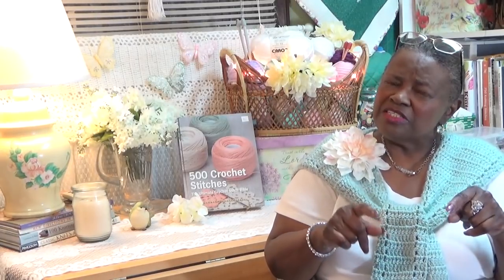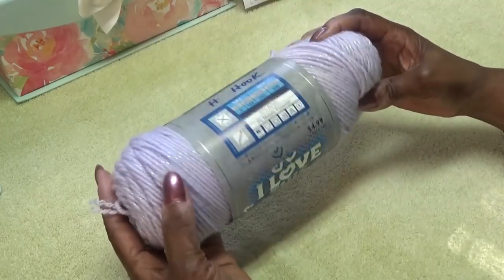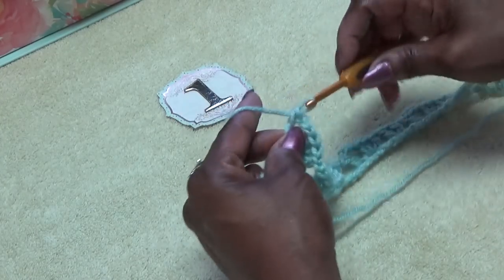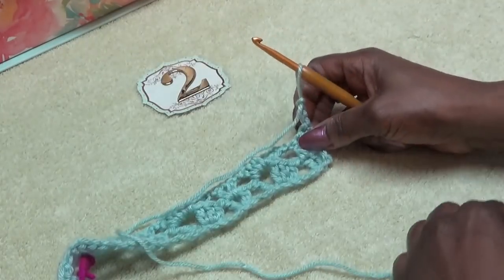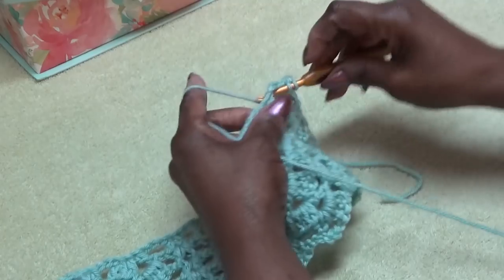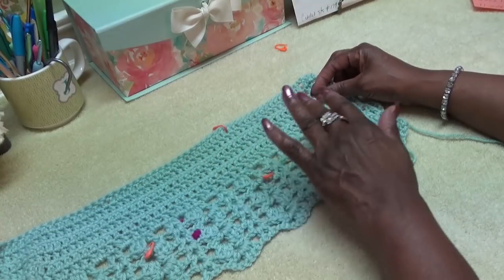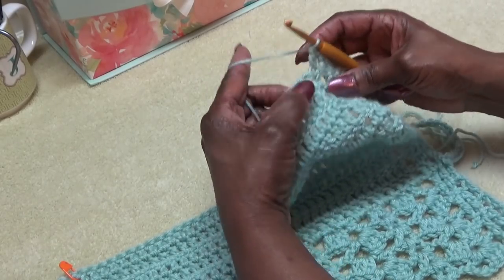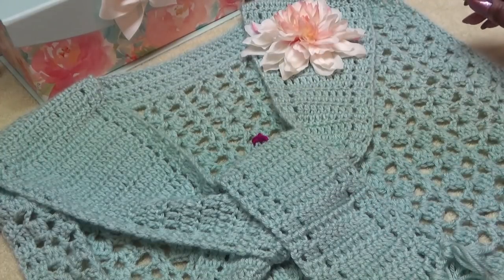J's Crochet - Cross My Heart Lace Wrap. EP. 115.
Get ready, here comes my Simple Summer Style Stitches to share  all summer long. This one is a fun and easy wear wrap for some summer fun activities. I hope that you like it, and  Happy Crocheting!  Smiles from J.

Song:  Urban Lullaby.